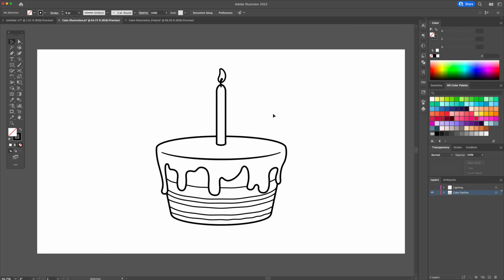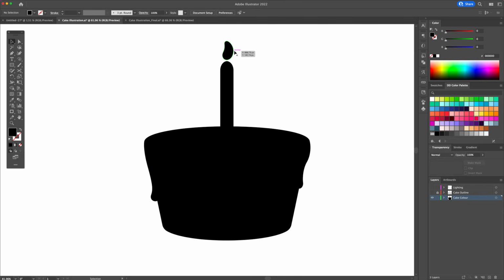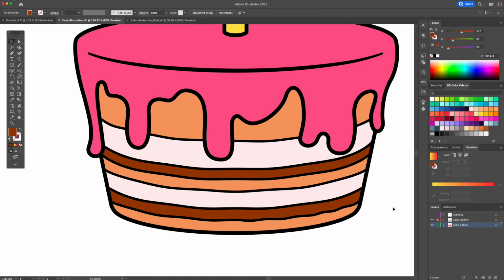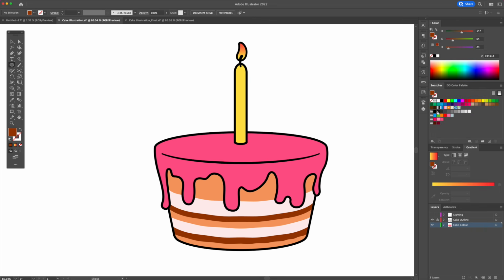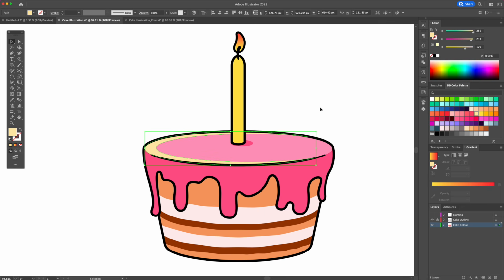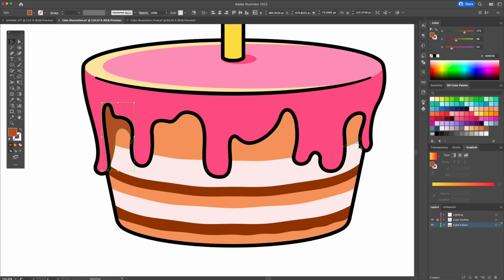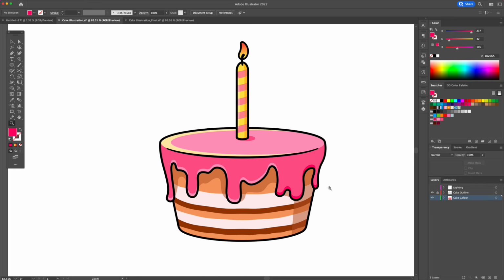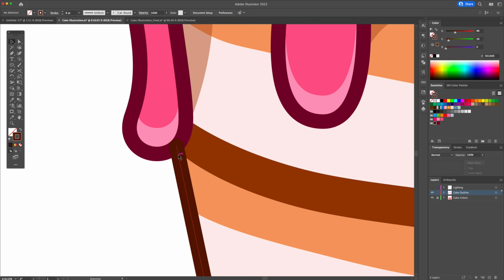HOW TO COLOR Vector Digital Art in Adobe Illustrator - Tutorial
How to Color Vector Digital Illustrations Art in Adobe Illustrator

In this video I am going to teach you my simple colouring method in Adobe Illustrator when working with outlined flat design vector drawings!

I will show you how to add the base colours and then apply the correct highlights and shadows to bring your illustrations to life! This video is perfect if you are a beginner or even advanced looking to refine your craft!

Cheers!